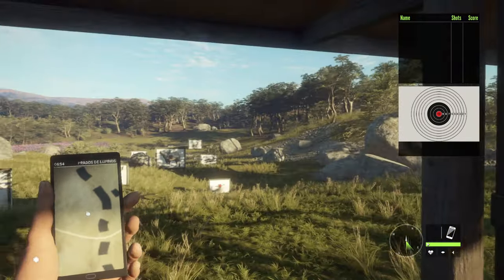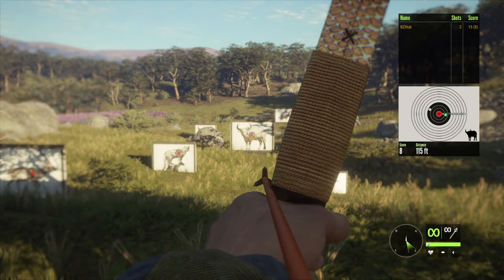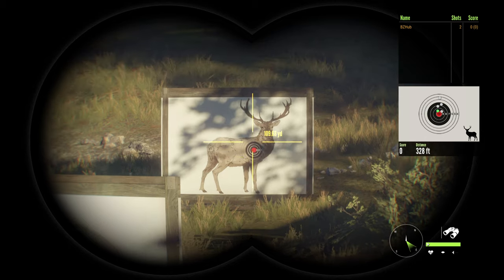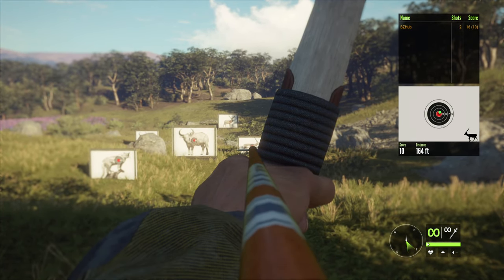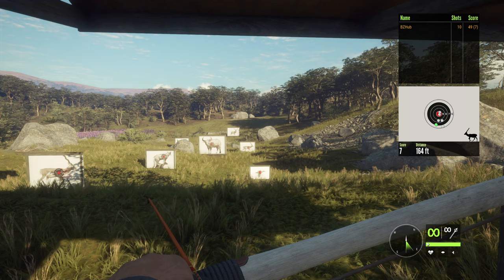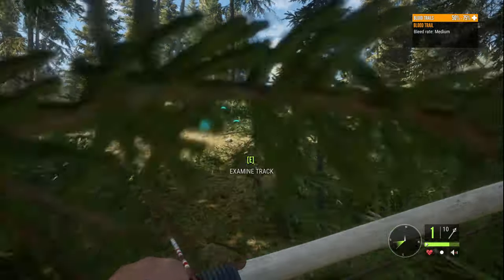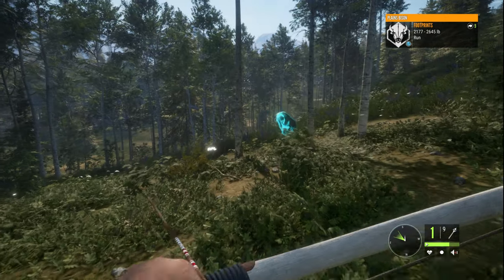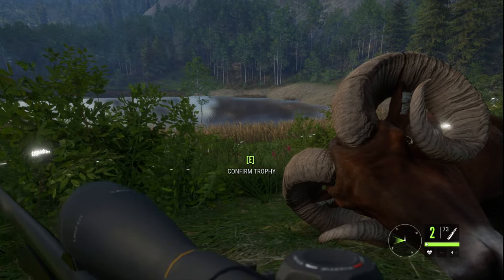FIRST LOOK: The Alexander Longbow! | theHunter: Call of the Wild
Bjorn and I were asked to show off the new Alexander Longbow along with the two new arrow types- so that's what we did! Check out the new 350gr, 540gr, and 700gr arrows coming alongside the new Alexander Longbow- as well as a hunt for a good size Silver Ridge Peaks Bison!